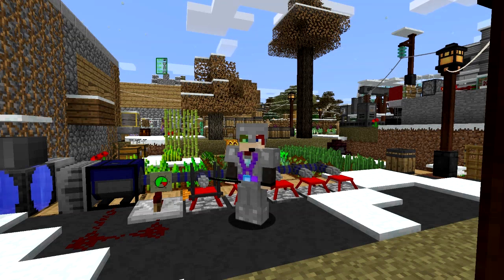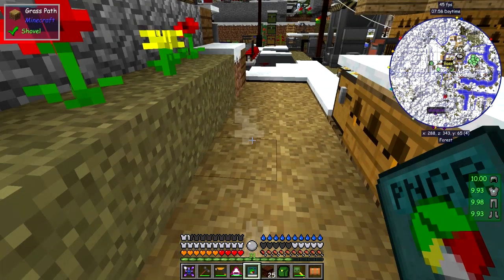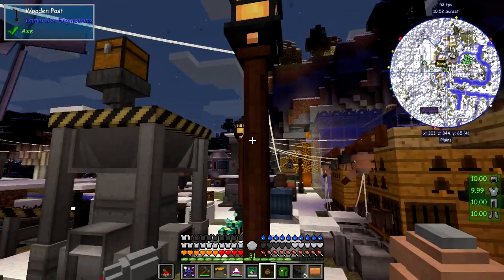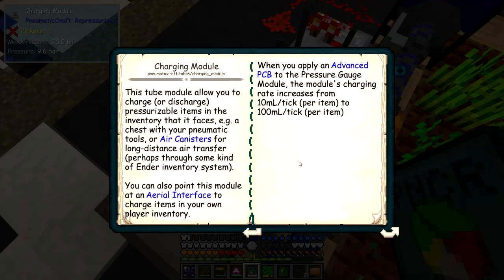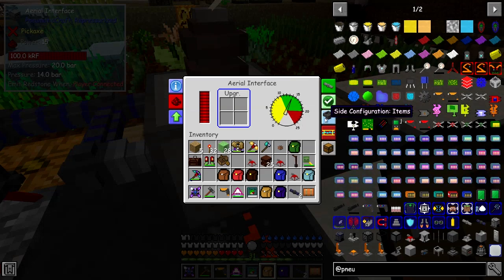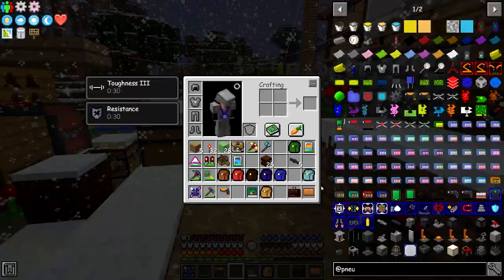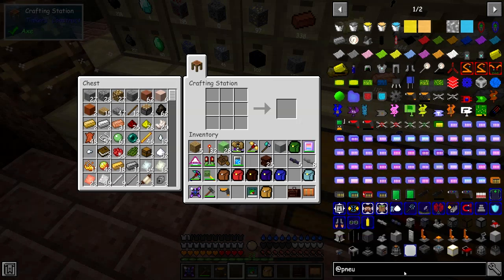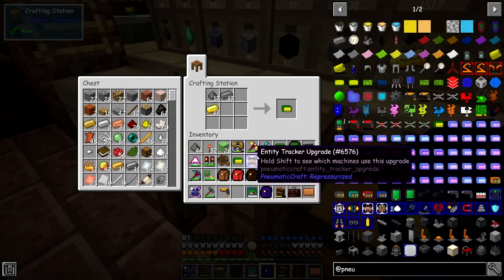Real Tech #087 - PneumaticCraft Repressurized: Aerial Interface, Armour Upgrades & Sentry Turret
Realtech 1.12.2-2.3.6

Look at some armour tips for Desht, maxed jetboots and speed upgrades in the boots and charging station, have close look at the magnificent aerial upgrade and some more drone debugging tips.

What was done:
- security upgrade on the chestplate
- look at 10 jetboot upgrades
- look at speed upgrades in the charging station
- say hi to a baby outfitter
- loot at crafting an aerial interface
- place down the aerial interface
- attach a charging module to the aerial interface
- apply an advanced pcb to the charging module
- use redstone to show when connected to interface
- charge powered items
- extract xp into a tank
- craft a minigun
- craft minigun ammunition
- craft a sentry turret
- look at the farming program
- use the helmet to look at drone debugging

This video is the my eighty seventh episode of Danny & Son's Real Tech mod pack geared towards more immersive and realistic game mechanics.